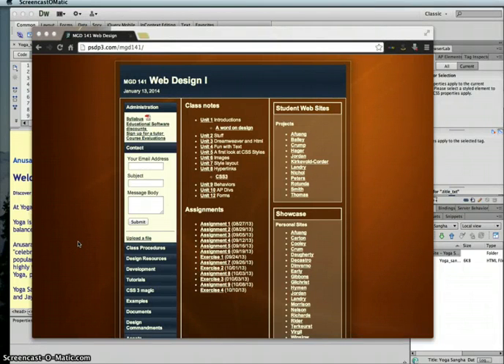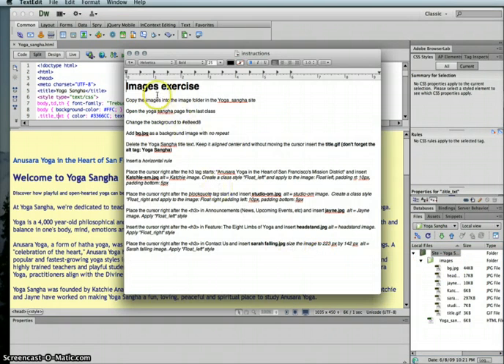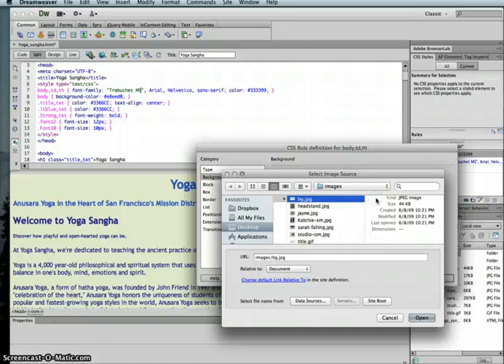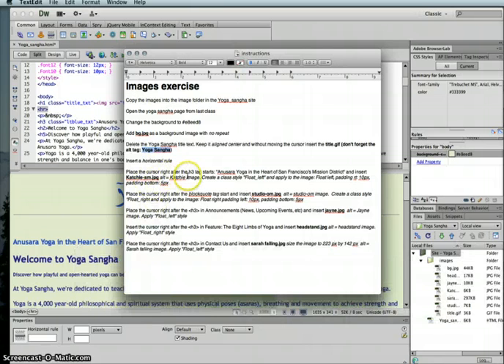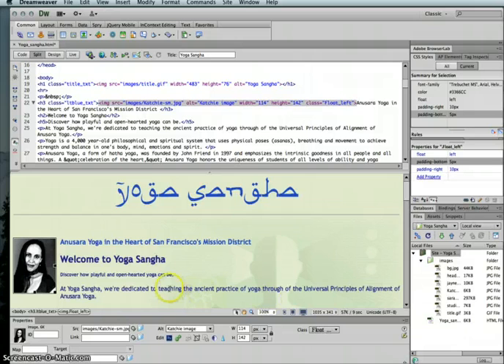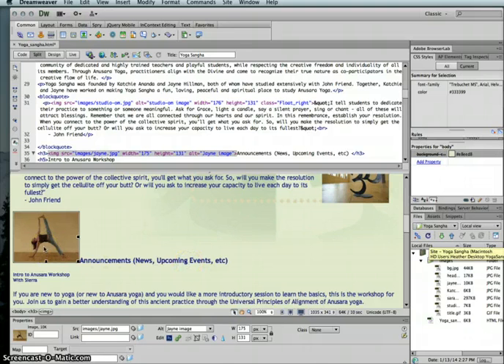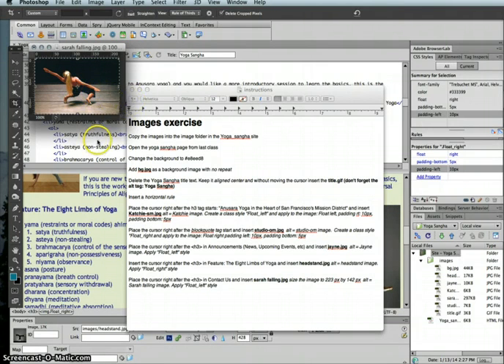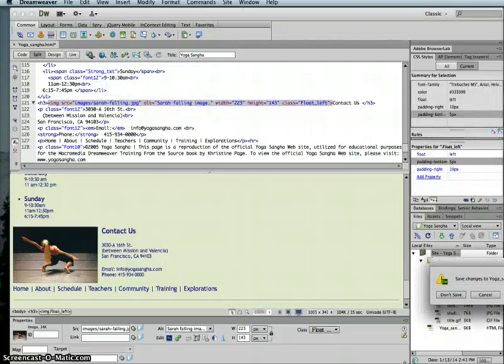Basic html images